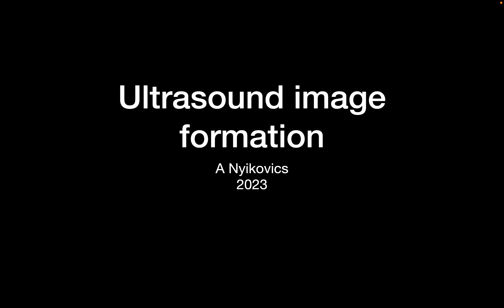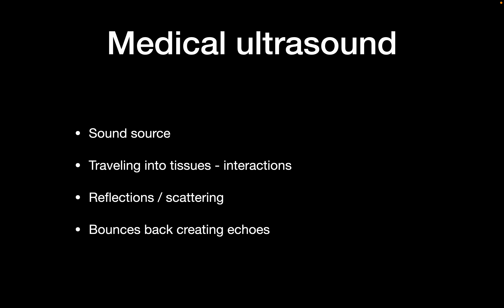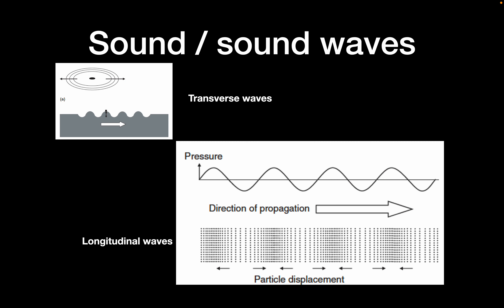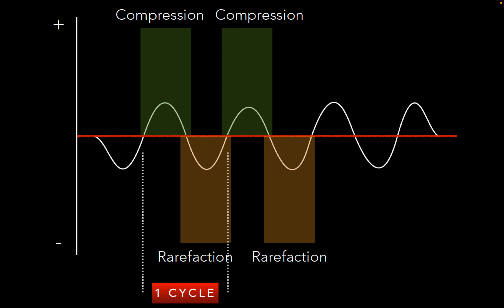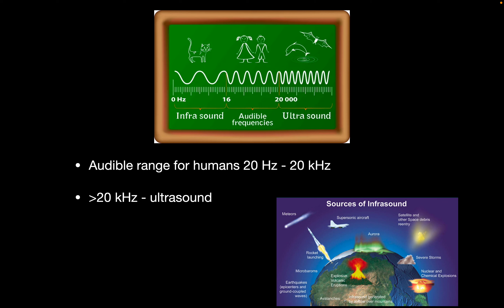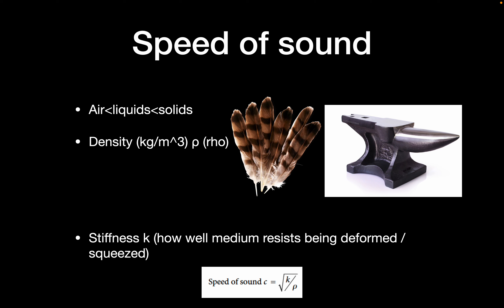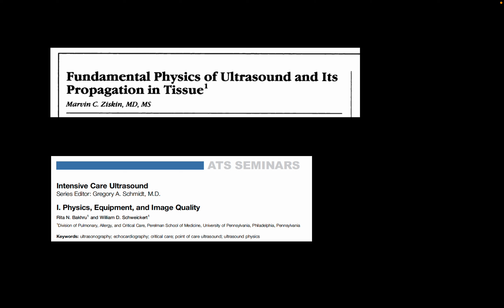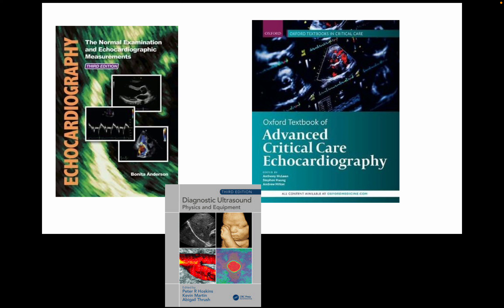US physics and image formation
How sound behaves in tissues, and how the 2D ultrasound image is formed